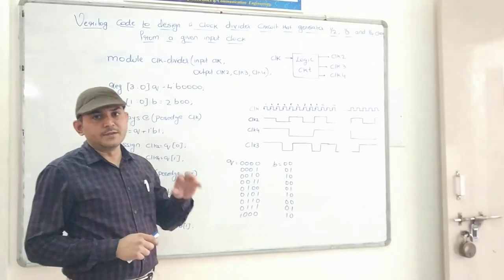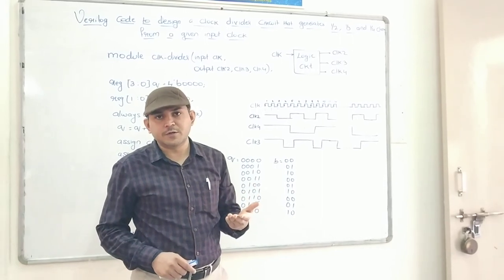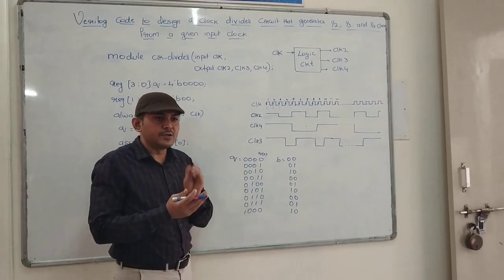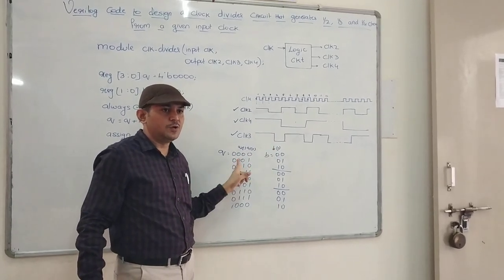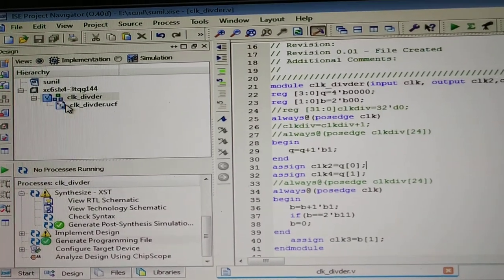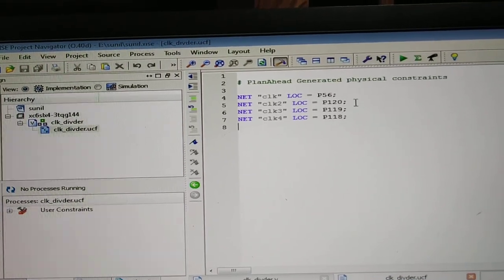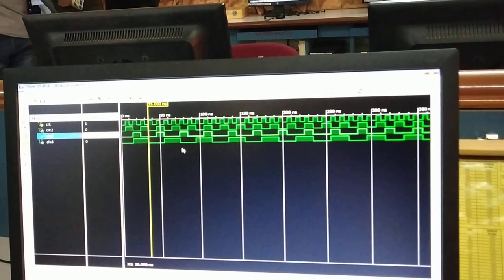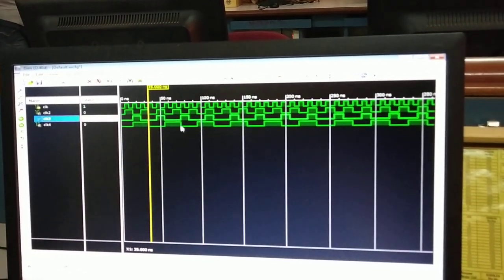Verilog program to generate 1/2, 1/3 and 1/4 the frequency from the input clock.